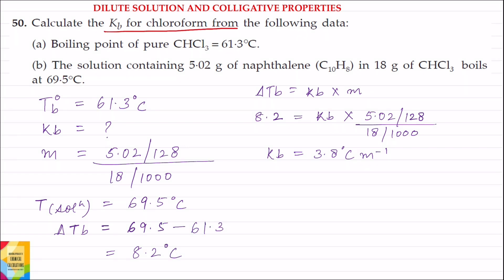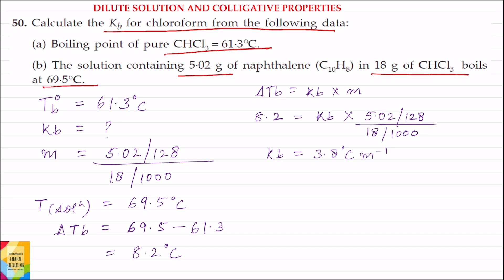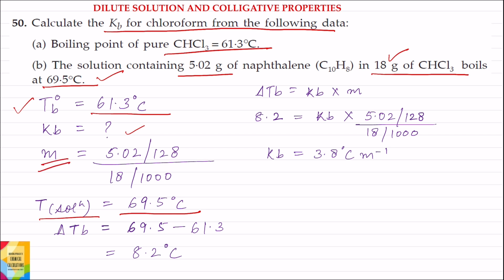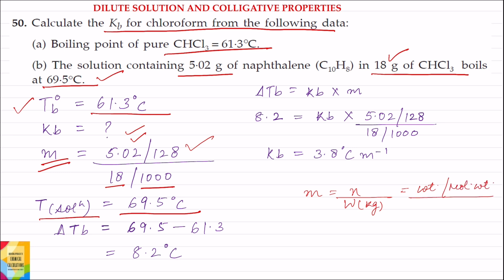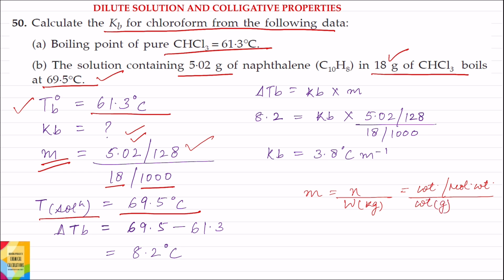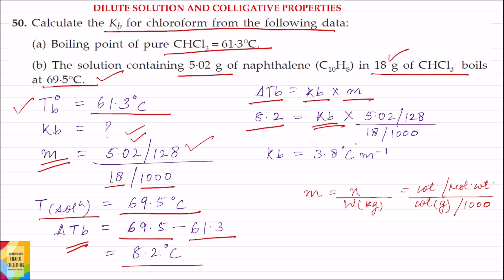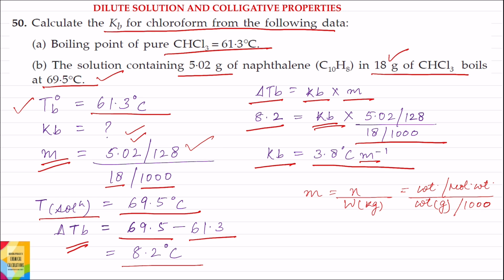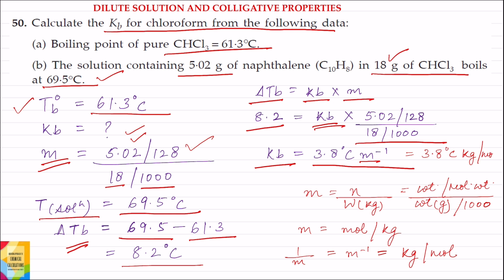Q50. Calculate the Kb for chloroform from the following data: (a) Boiling point of pure CHCl₃ = 61.3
Ch13. Q50. Calculate the Kb for chloroform from the following data:
(a) Boiling point of pure CHCl₃ = 61.3°C.
(b) The solution containing 5.02 g of naphthalene (C₁₀H₈) in 18 g of CHCl₃ boils at 69.5°C.